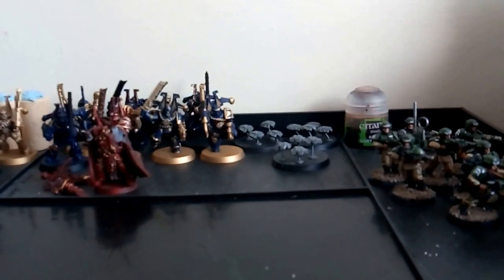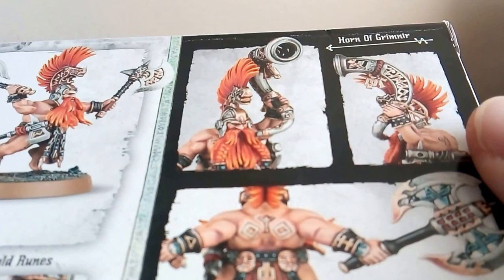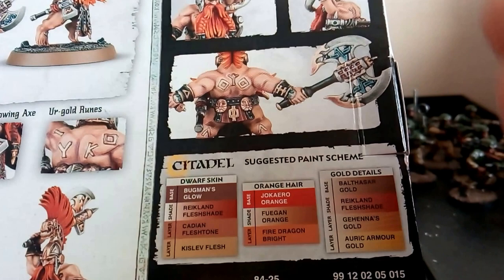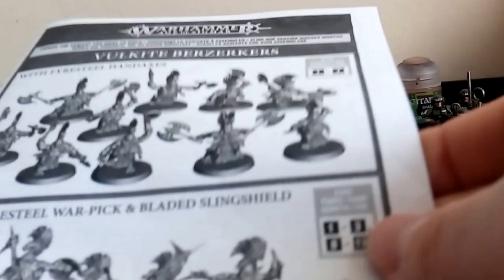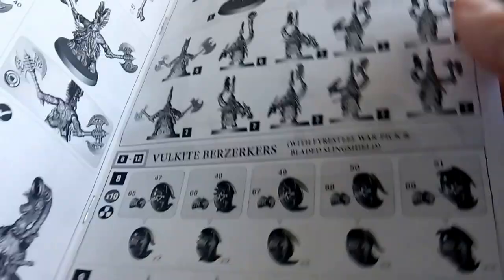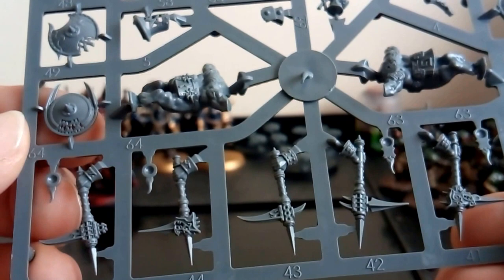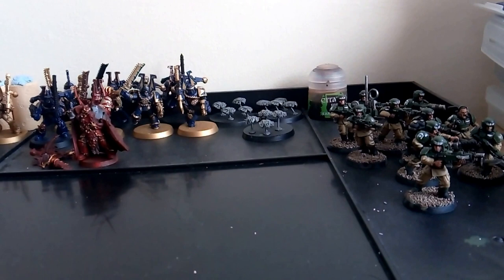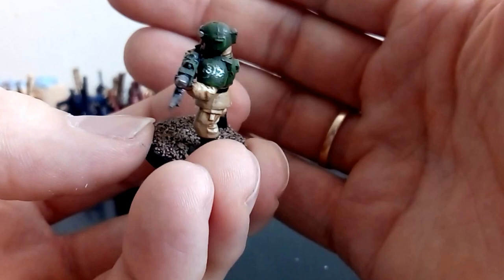Vulkite berzerkers unboxing and review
My review of age of sigmar dwarfs and what I'm gonna do today